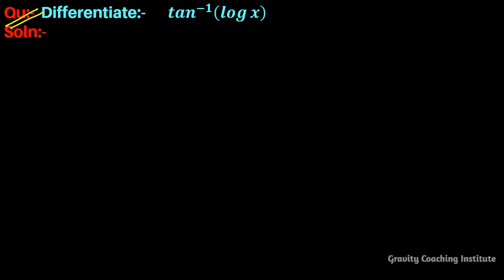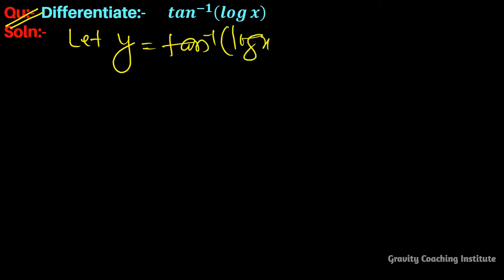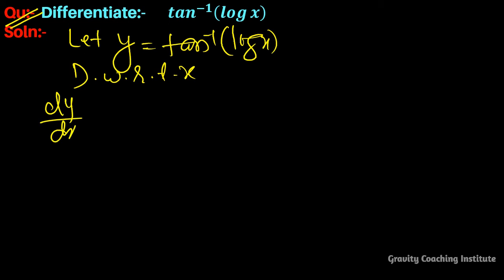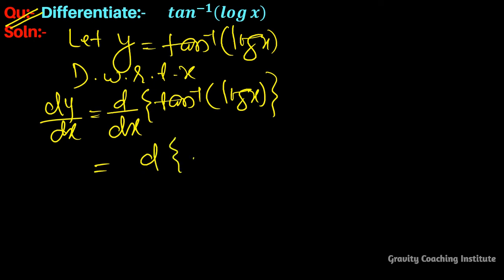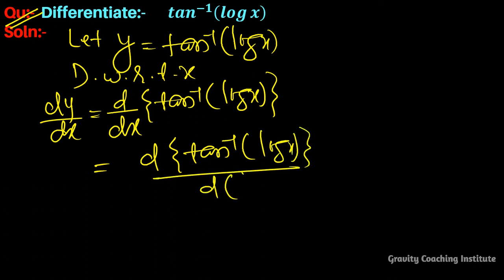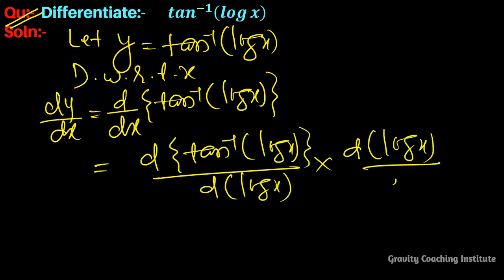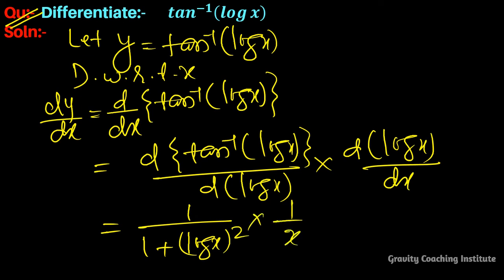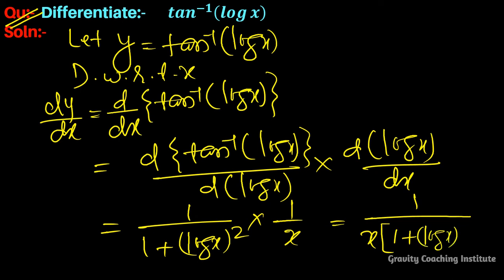Q65 | Differentiate tan^(-1)⁡(log⁡x) | Derivative of tan^(-1)⁡(log⁡x) | tan inverse log x with respe